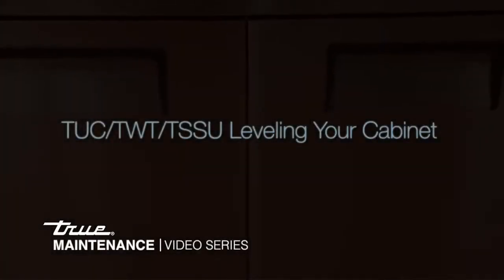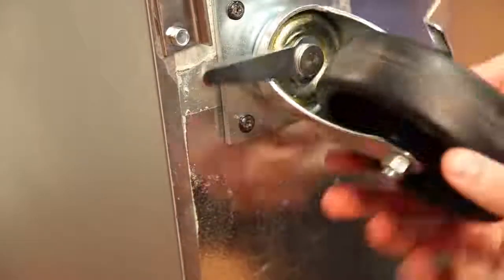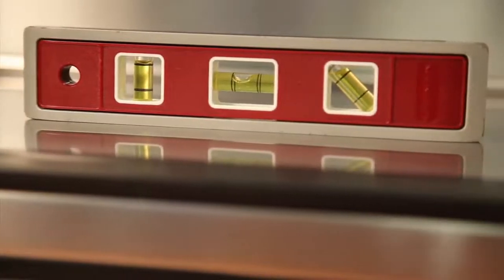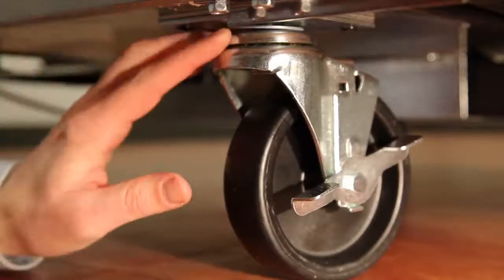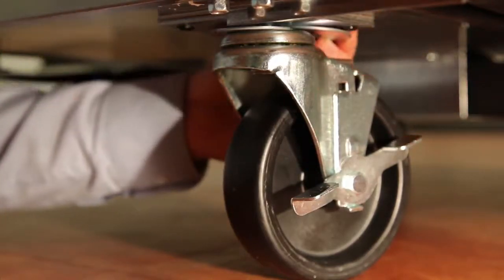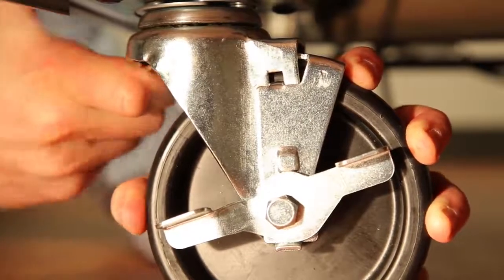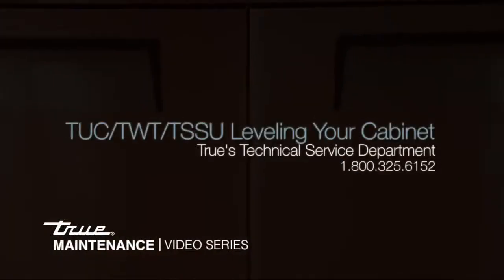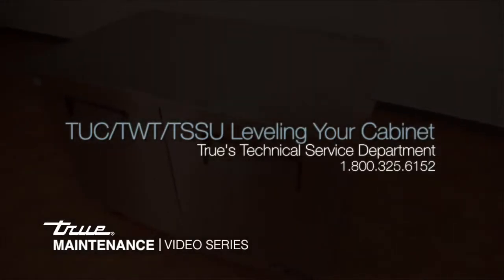Leveling Undercounter, Worktop and Food Prep Refrigeration